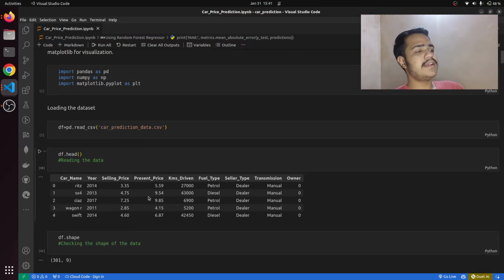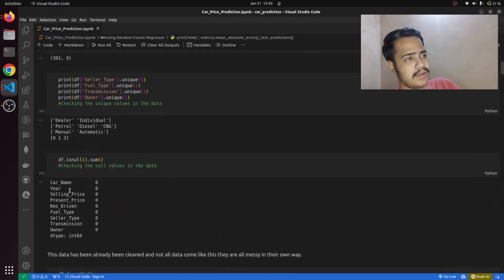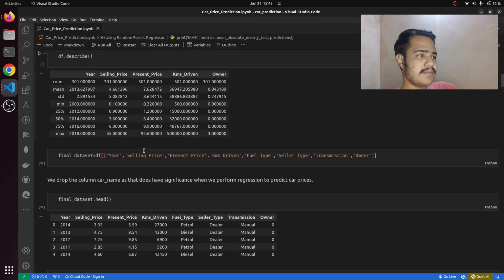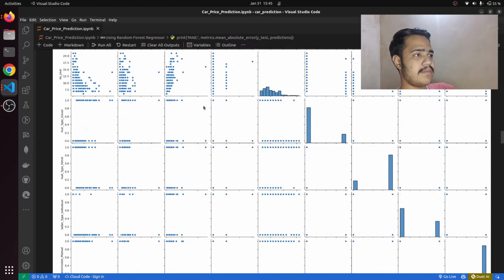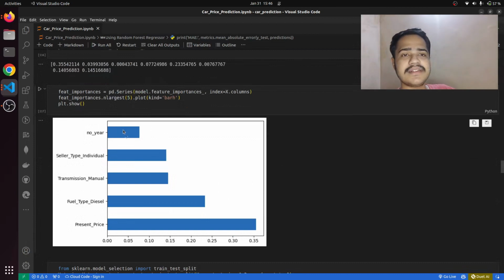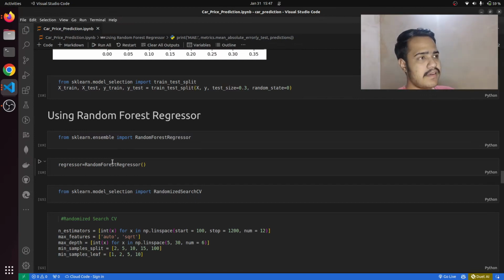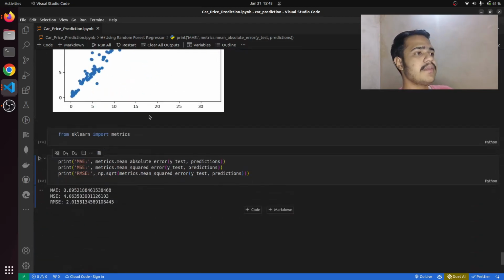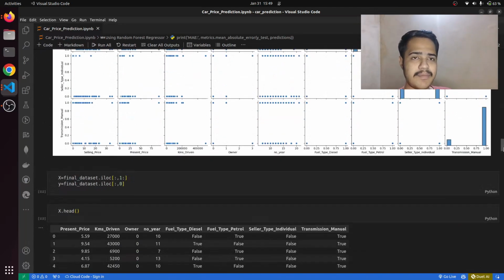Basics of Regression with car price prediction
This video is made to explain certain fundamental concepts in Machine Learning that are considered basic.